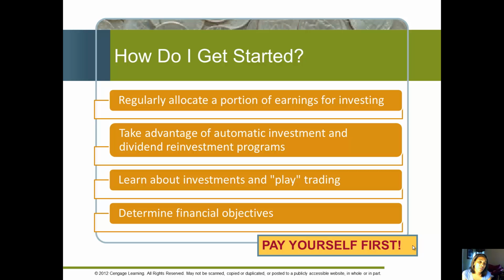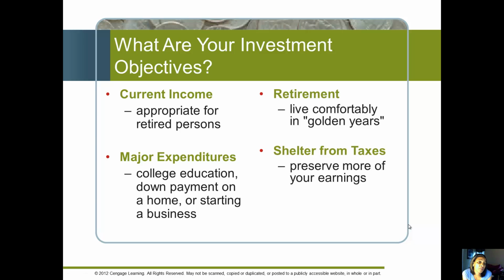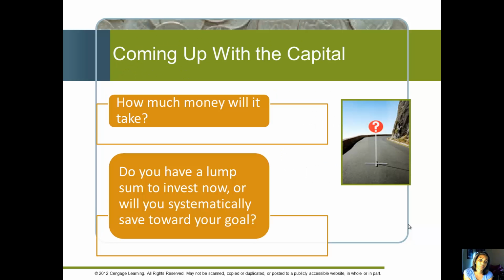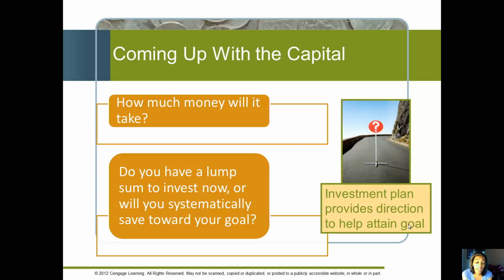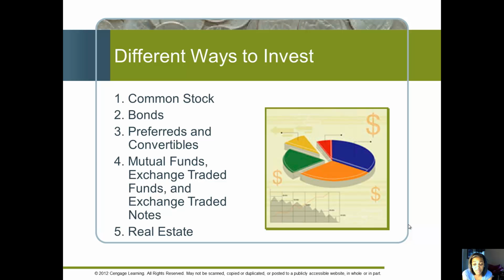Objectives of Investing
This video introduces investing for FN 101